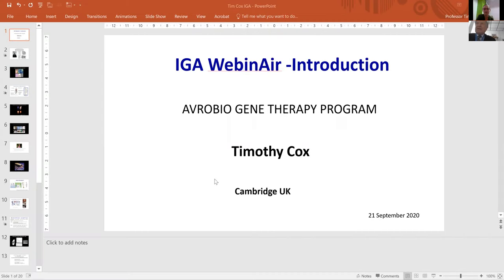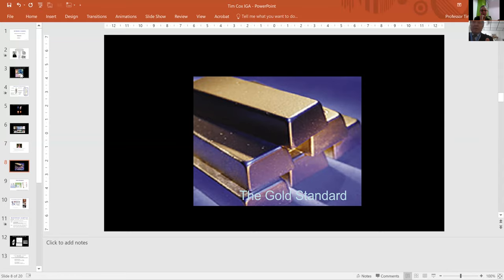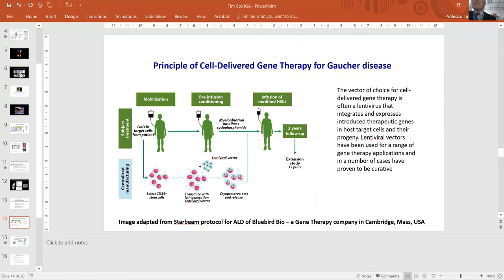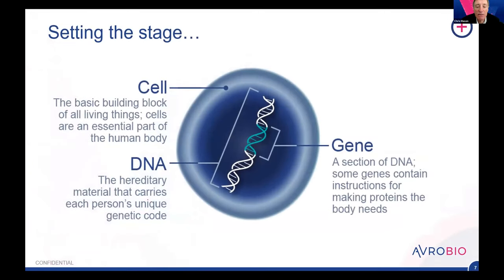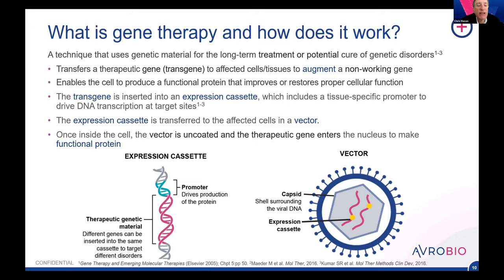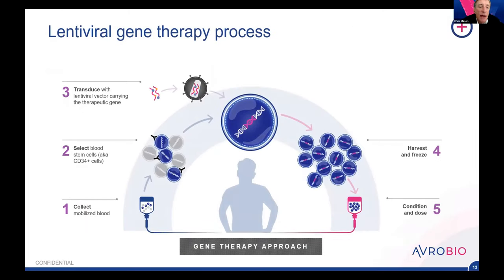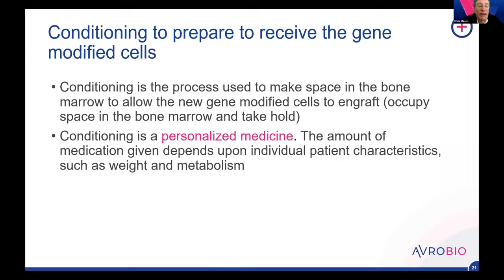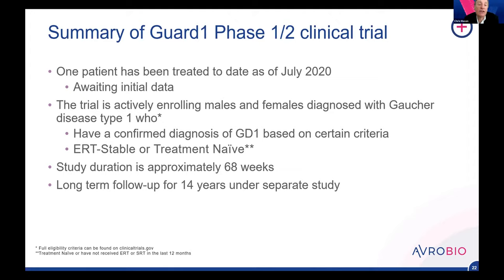Ex vivo gene therapy for Type 1 Gaucher disease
The first of a series of educational webinars on the latest developments in gene therapy for Gaucher treatment, focused on AVROBIO's lentiviral investigational gene therapy, an ex vivo gene therapy approach for Type 1 Gaucher disease.

We were joined by AVROBIO's Chief Scientific Officer, Chris Mason and Prof Timothy Cox from Cambridge University moderated the call.